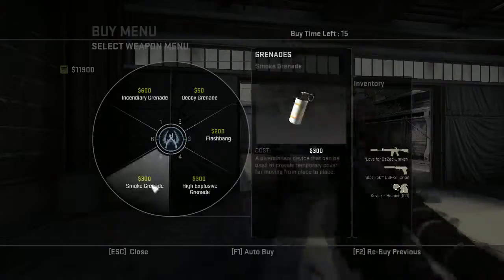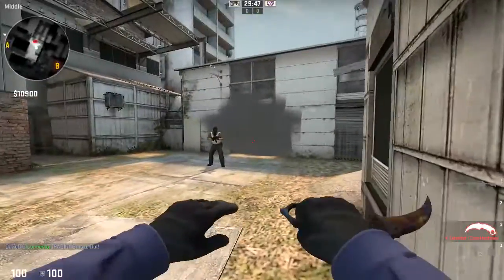Dazed Cache Map Timing NETCODEGUIDES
i have no right to this video.